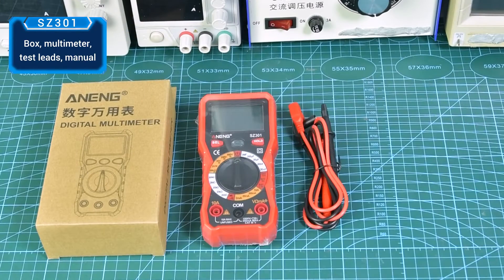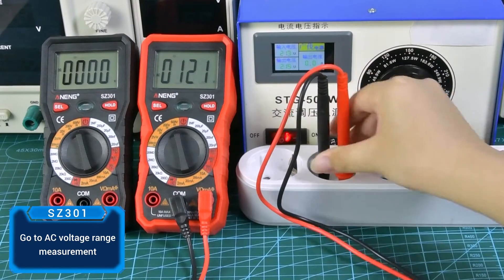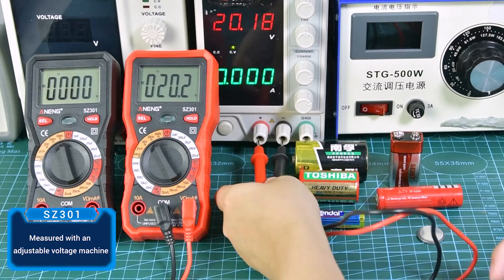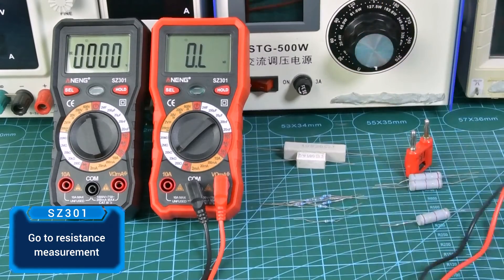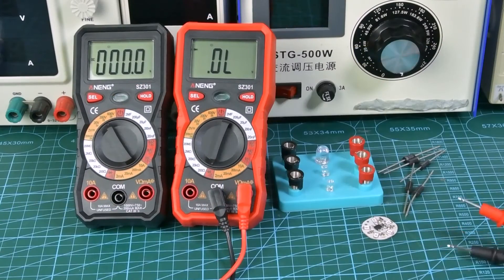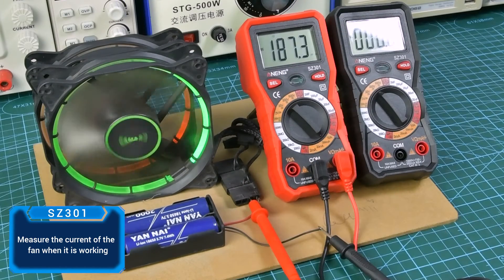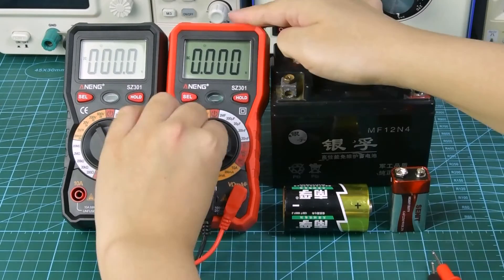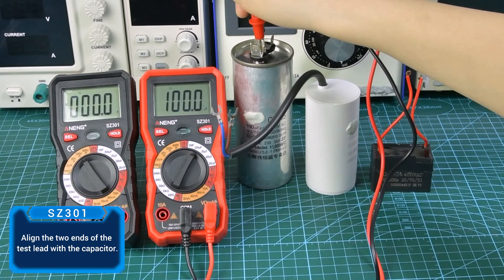ANENG SZ301 Digital Multimeter,Electric Tools for Househould Outlet,Automotive Battery Test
aneng multimeter dc ac#voltage#Volt Amp Meter,Measures Voltage,Current,Resistance,Continuity,Diodes